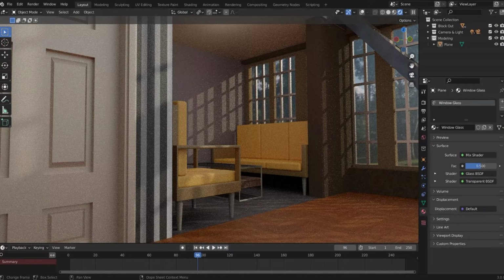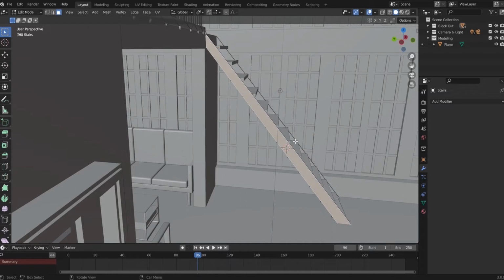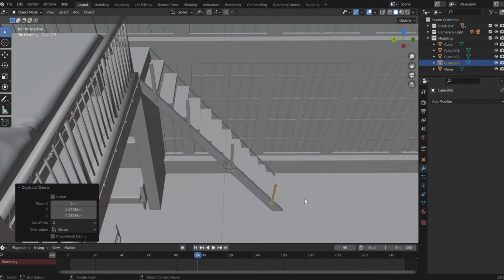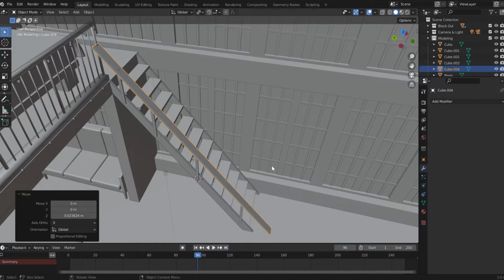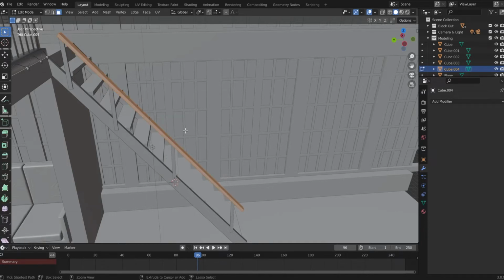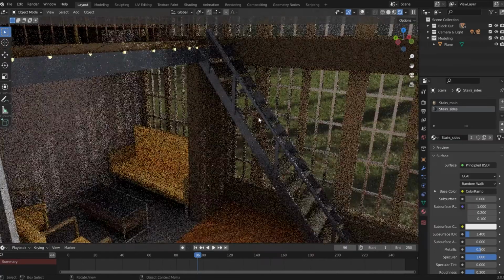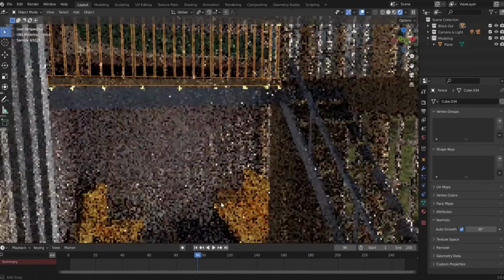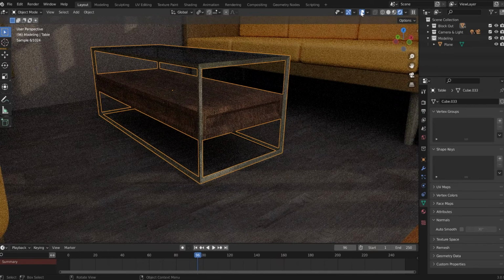Blender 3.0 - Details (Studio Apartment)